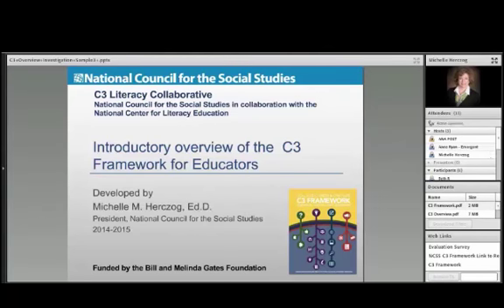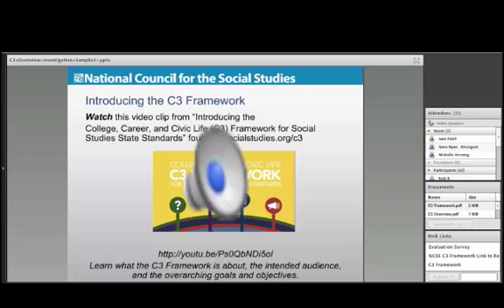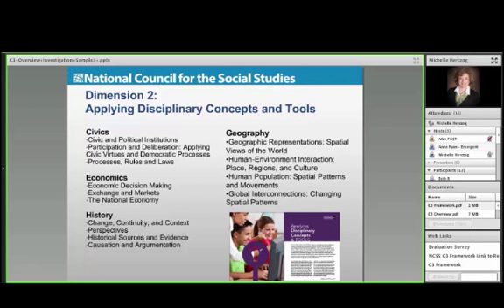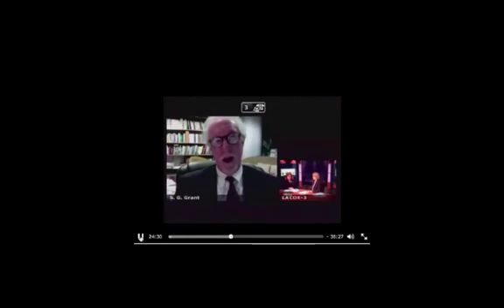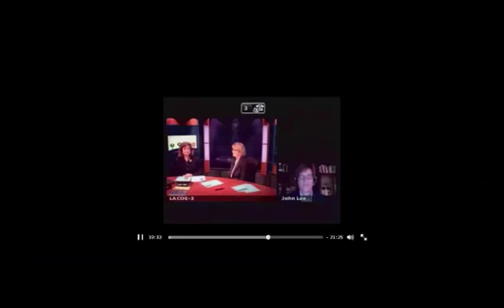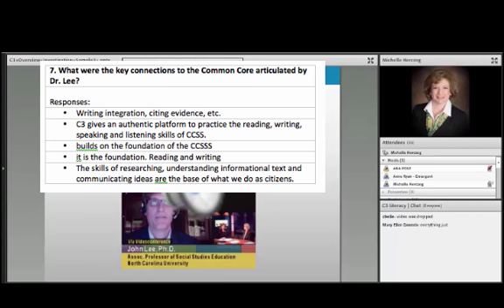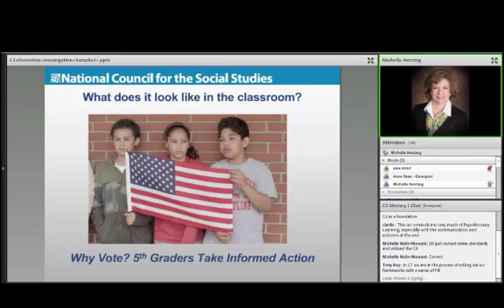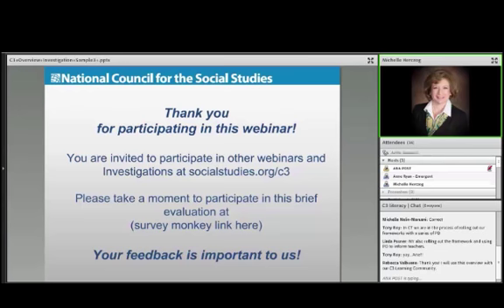3-10-15 Introduction to C3Framework for Educators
C3 Framework Literacy Collaborative Initiative - C3LC - The goal of this initiative is to create and operationalize a plan designed specifically for social studies teachers to implement the Common Core State Standards for English Language Arts and Literacy in History/Social Studies, Science, and Technical Subjects by utilizing the College, Career, and Civic Life (C3) Framework for Social Studies State Standards.